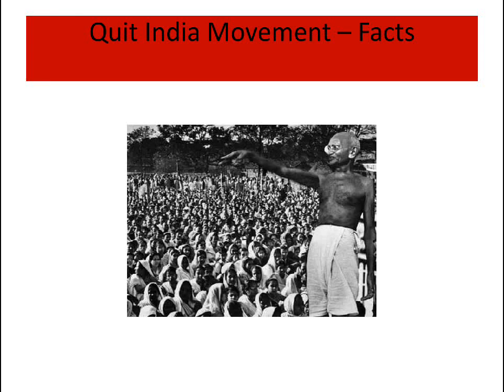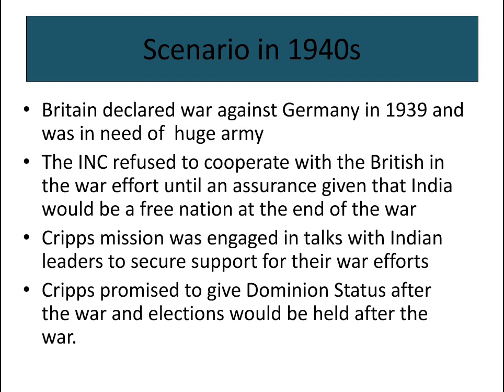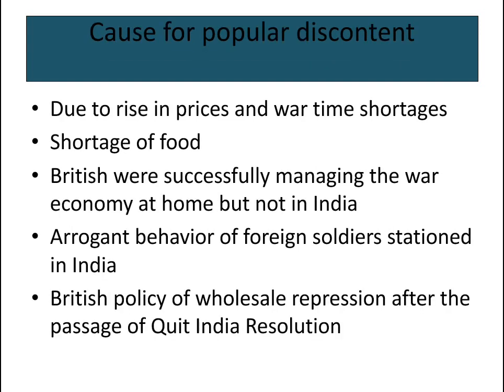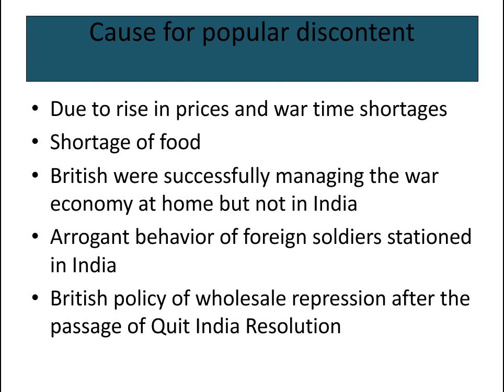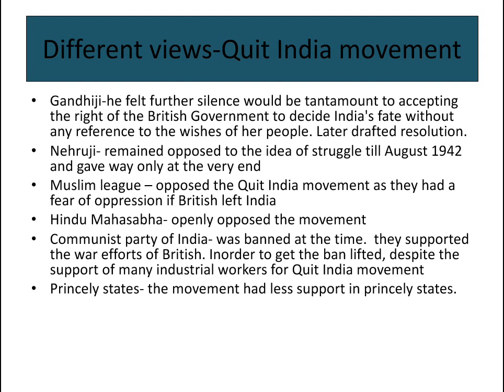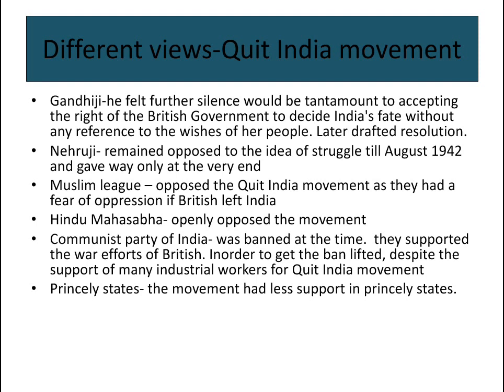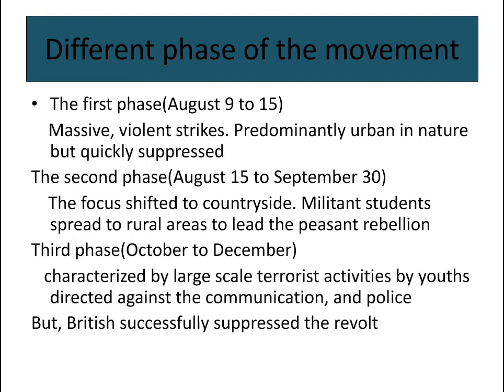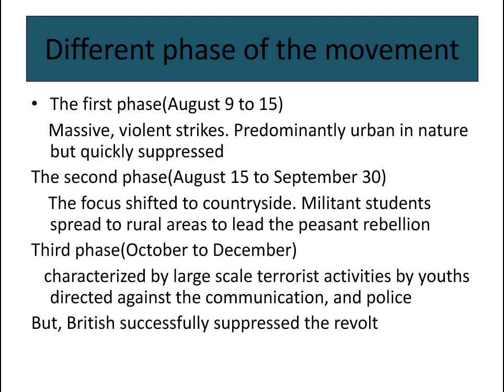Quit India movement - Important facts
Quit India movement of 1942